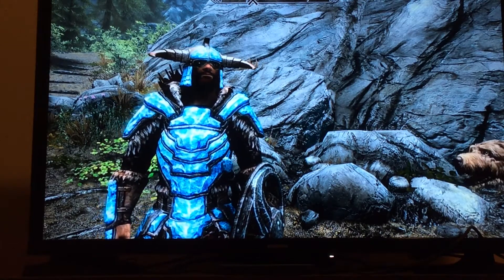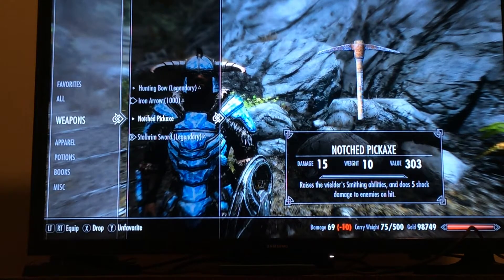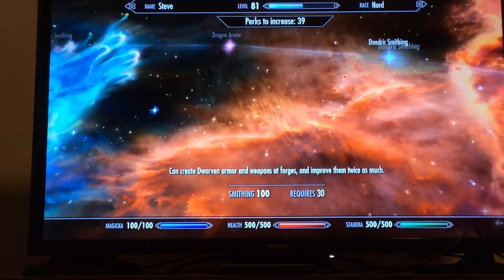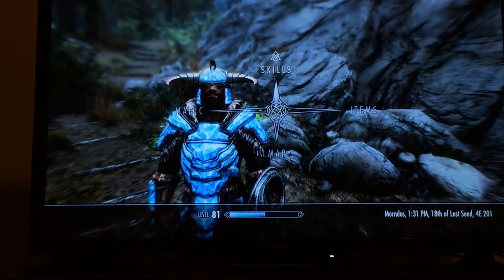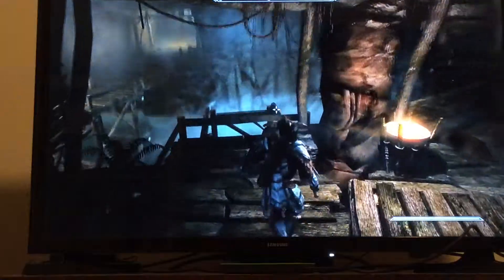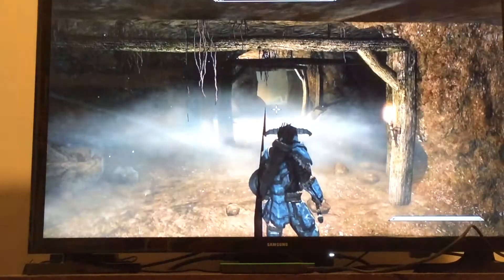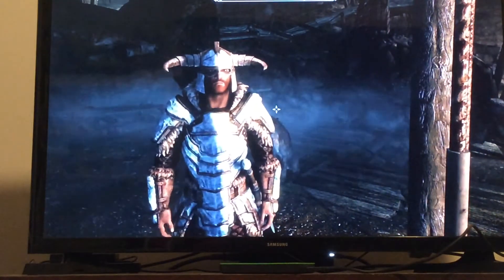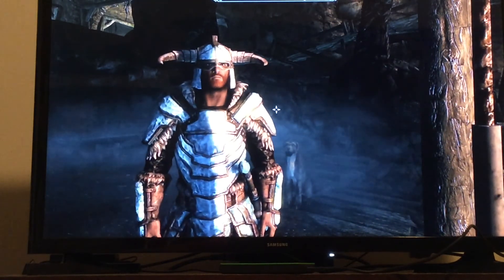Skyrim Builds: Steve - Minecraft Build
As Steve you will be fighting mobs and mining ore in the unfamiliar world of Skyrim. You will also be going to every mine in Skyrim and mine all the ore. You going to smelt that ore than trade it with villagers for emeralds.